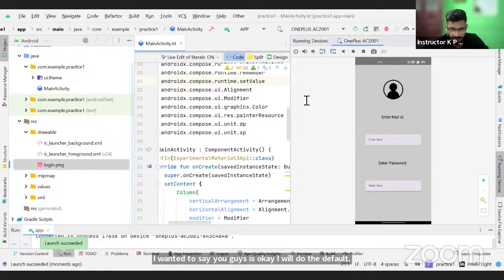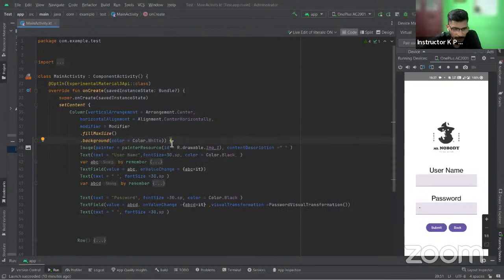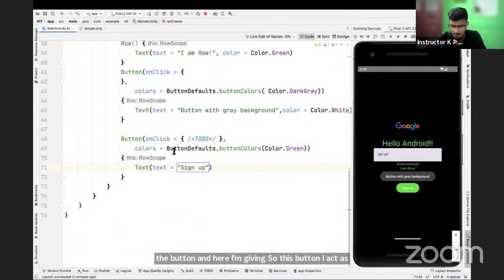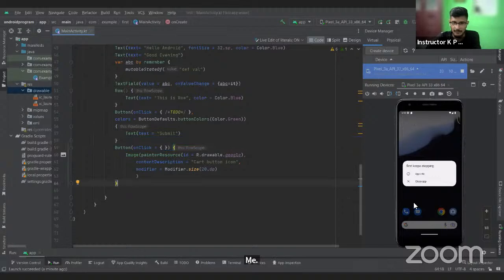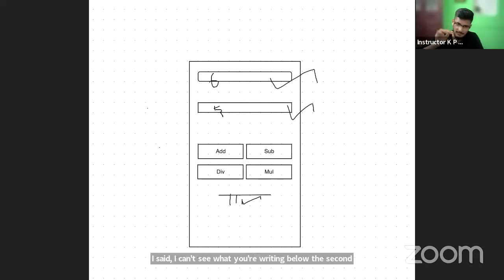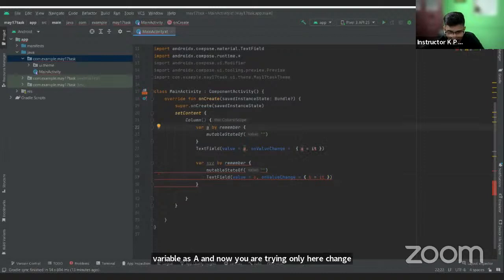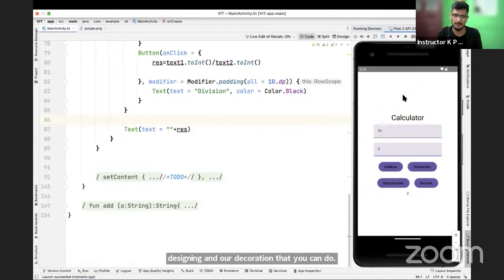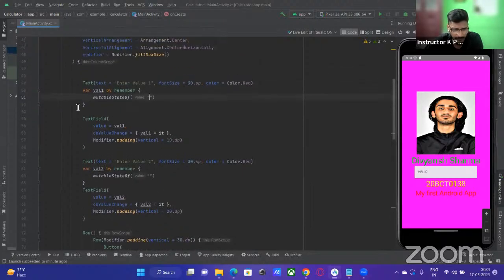SmartBridge - VIT EXTERNSHIP (Android Application Development with Kotlin)